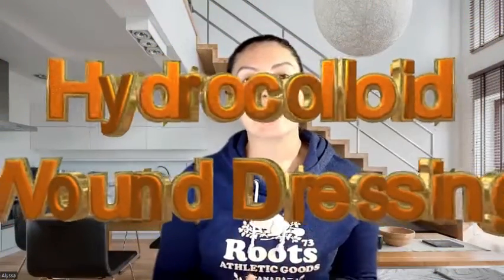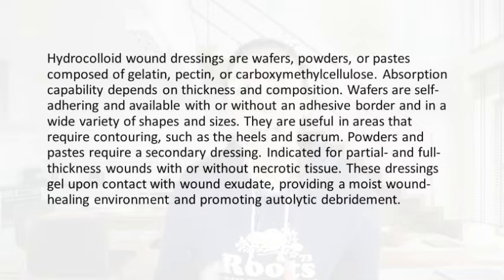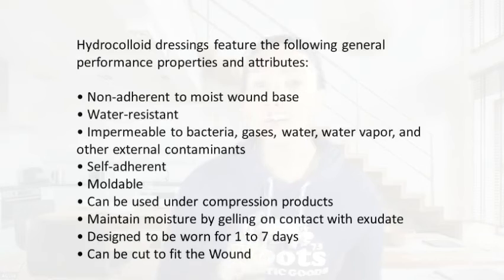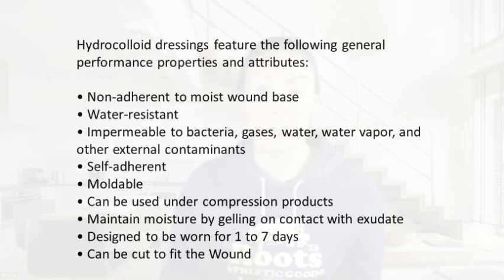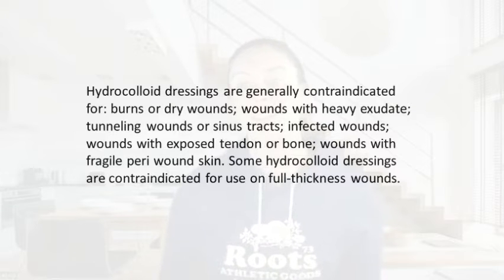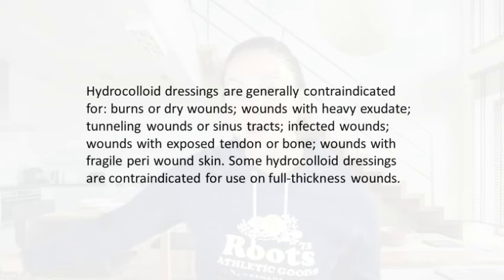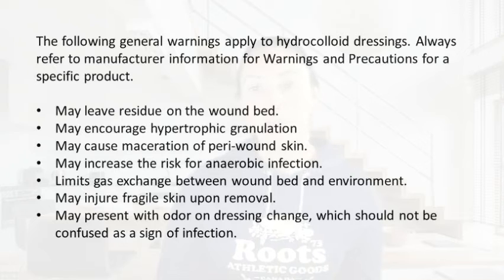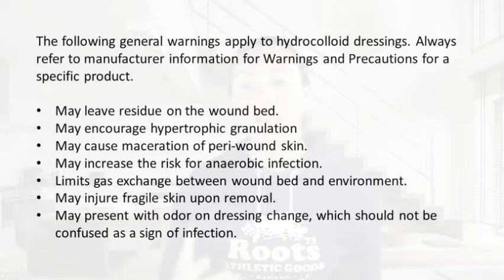The Ultimate Guide to Hydrocolloid Wound Dressings | Everything You Need to Know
In this comprehensive guide, we cover everything you need to know about hydrocolloid wound dressings. From their benefits to application techniques, we've got you covered. Watch now to become an expert on this essential medical product.

📖 Nurse’s Guide to wound care